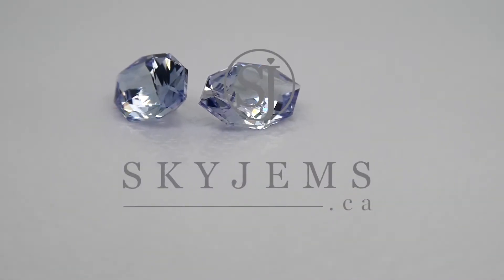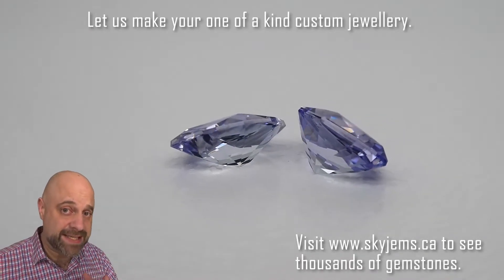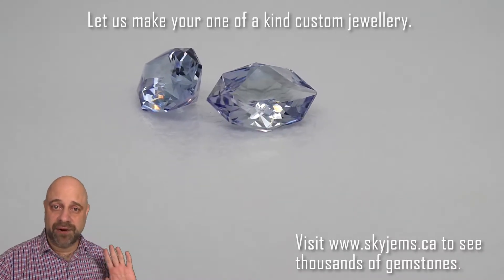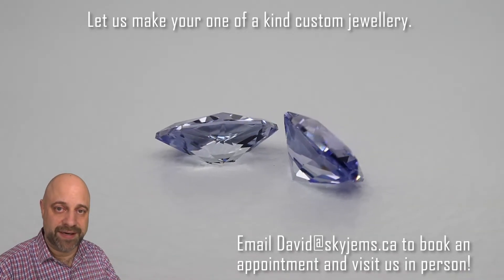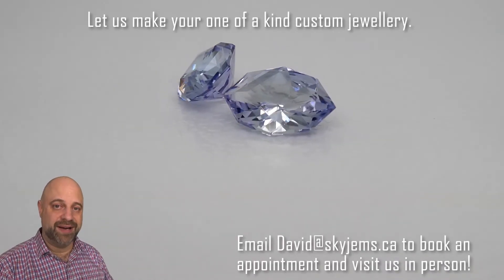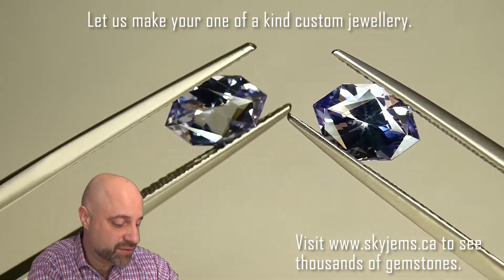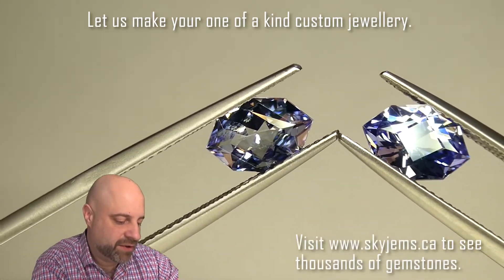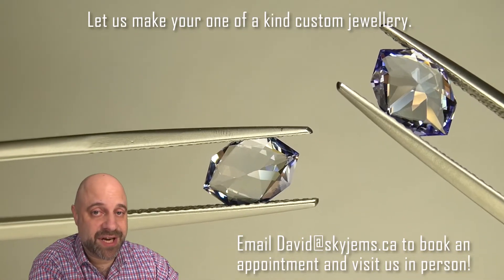SOLD - 2.76ct Oval Tanzanite Precision Cut Pair - TZ0013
Sorry, this stone is already sold, but you can view more Tanzanites on the website at this